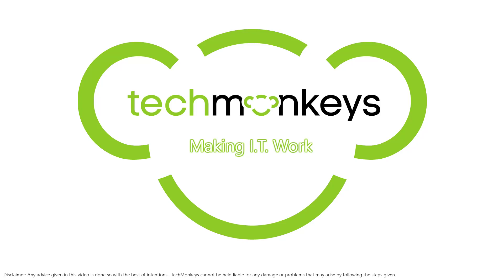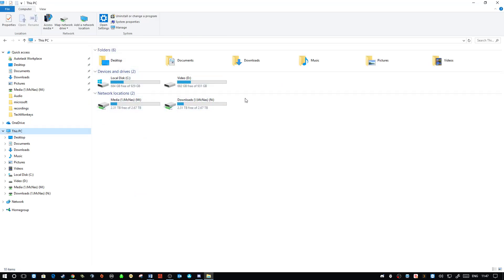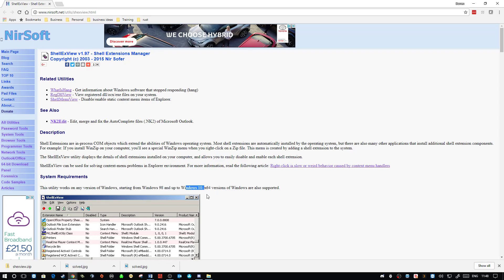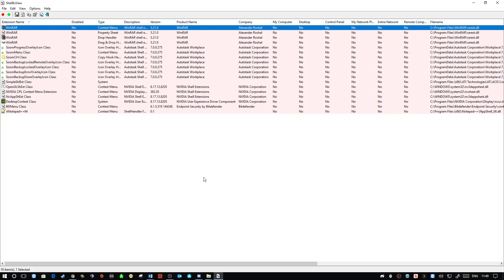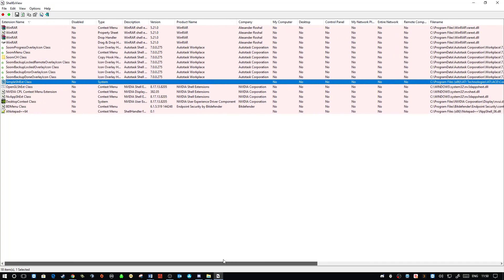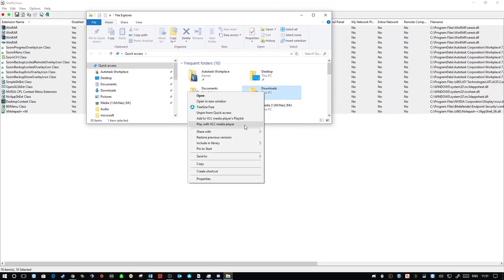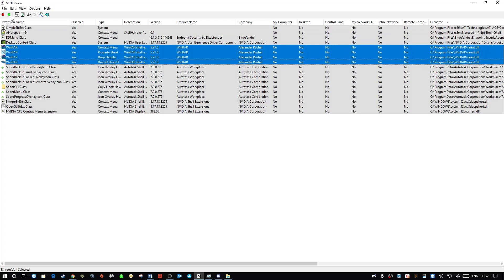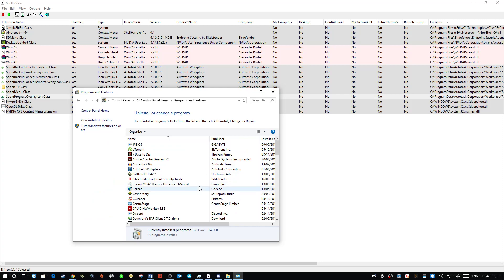Solved: Explorer.exe crashes when right clicking - Tech Tips #7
If you would like your question answered make sure to comment on any of our videos or hit us on Twitter @techmonkeys

"Explorer.exe crashes when right clicking"

This video shows you hwo to resolve the issue of Explorer.exe crashing when you right click on something.